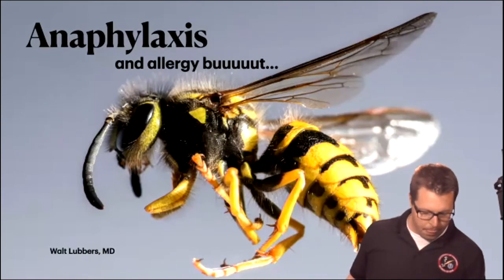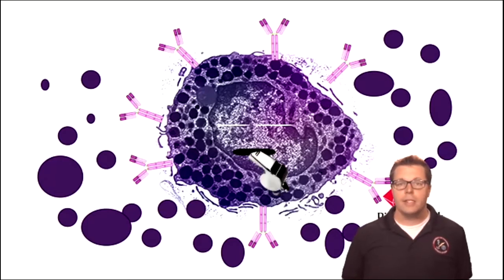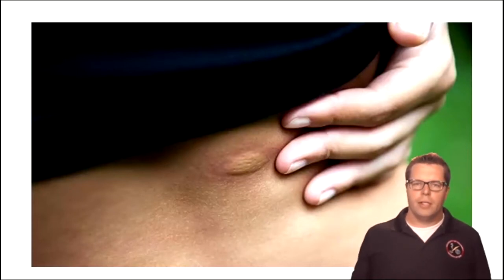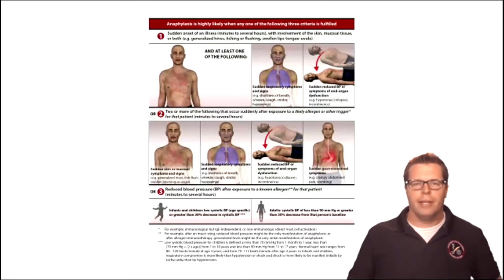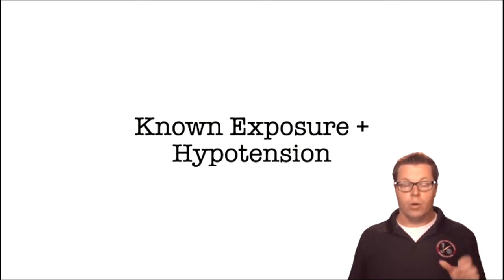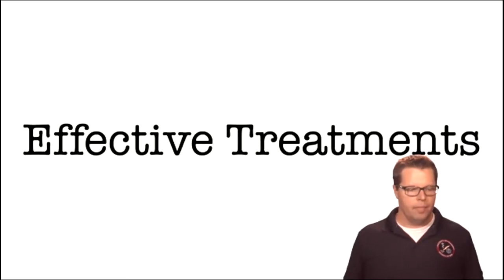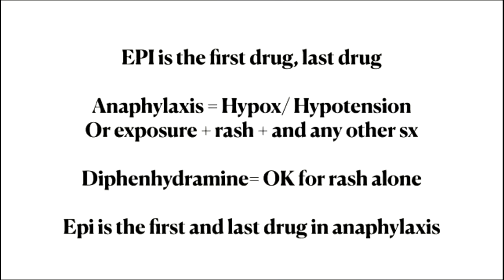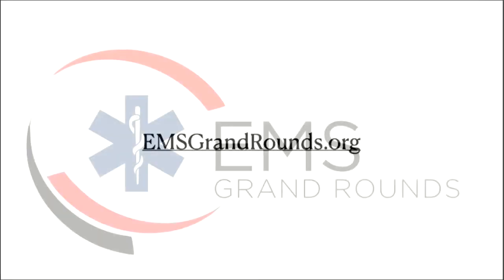Anaphylaxis in EMS Walt Lubbers